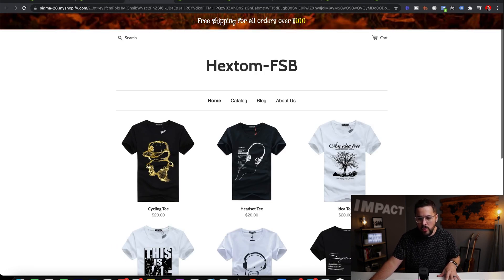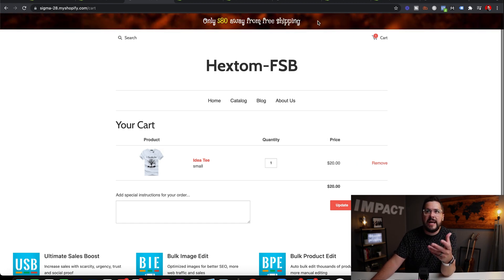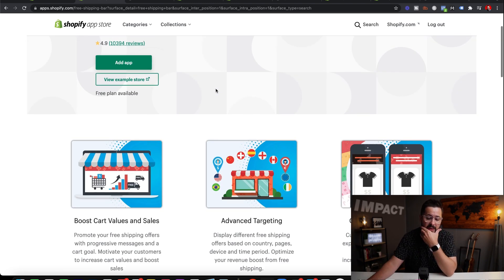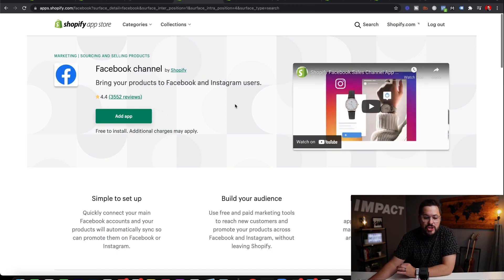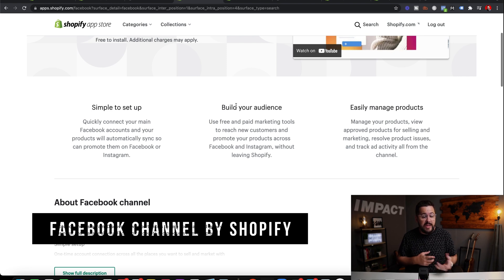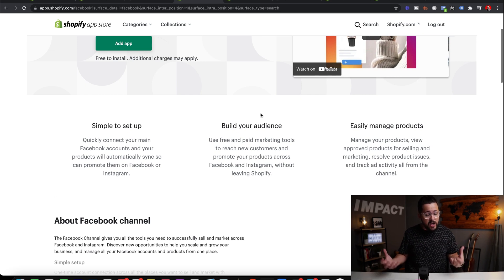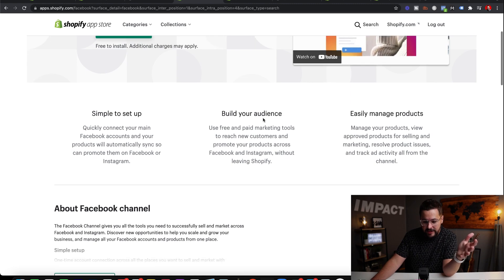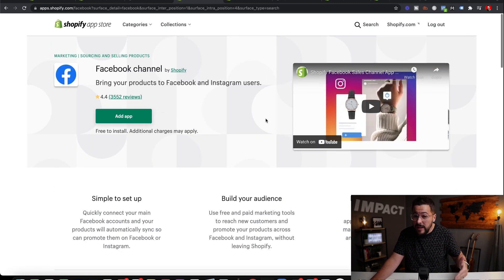Best FREE Shopify Apps 2023 | You NEED These!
***Want a FREE cheat sheet to help you get your Shopify Store launched?

Looking for 100% free Shopify apps to help you get more sales in your online apparel or print on demand business?

Look no further! These are my top 6 no-gimmick FREE apps to enhance your store and grow your sales... go download them right now!

00:00 Intro
2:08 App 1
3:26 App 2
5:30 App 3
8:30 App 4
11:27 App 5
14:28 App 6
16:00 Free Gift!